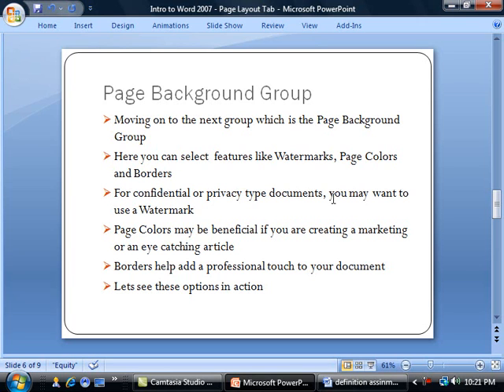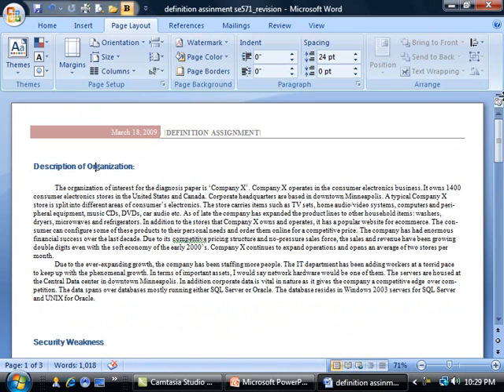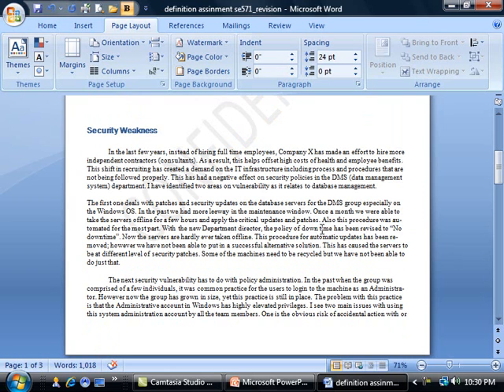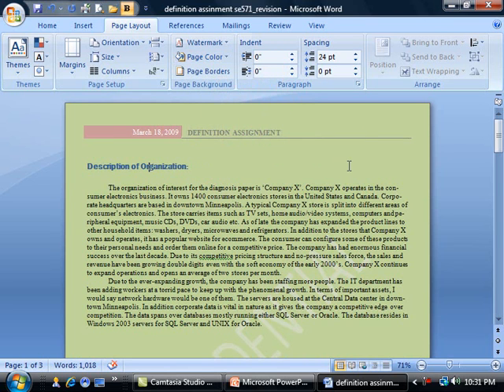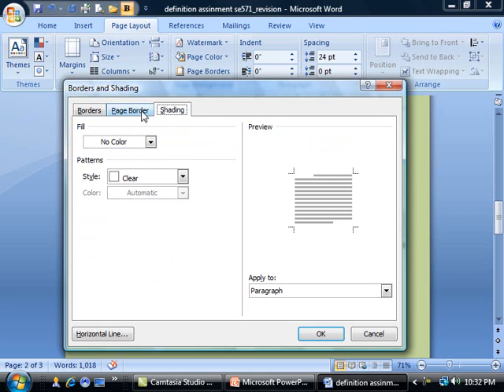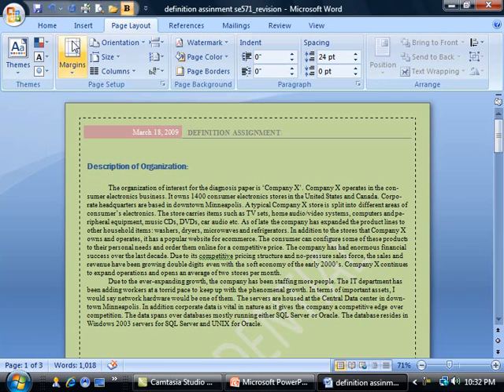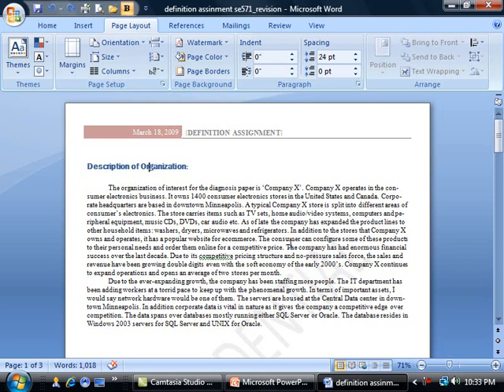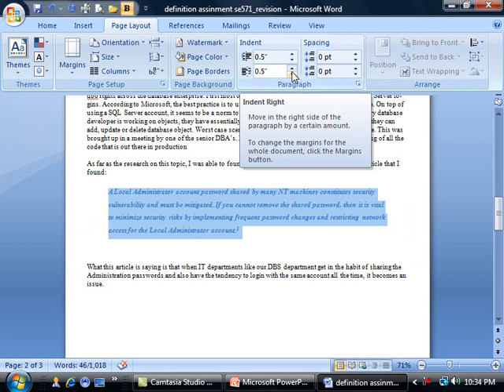Insert a watermark in this Word 2007 video training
The Page Layout Tab lets you control the look and feel of your document in Microsoft Word 2007. You can apply a global design to your document by using one of the available themes and color schemes. You can also change the document orientation, page size, margins, indentation, line spacing and paragraph settings.